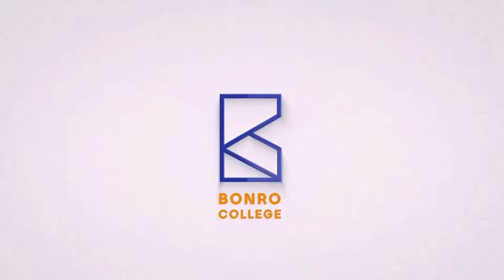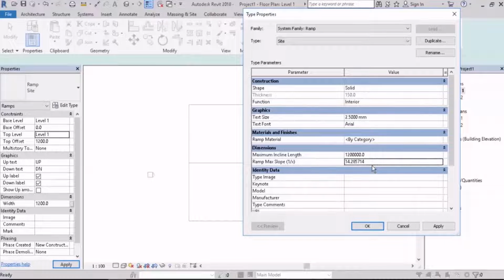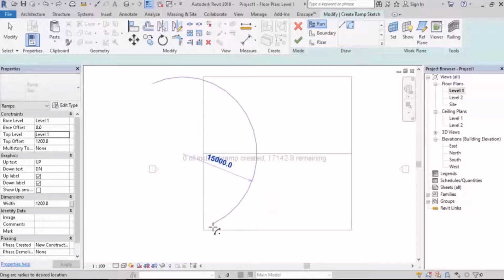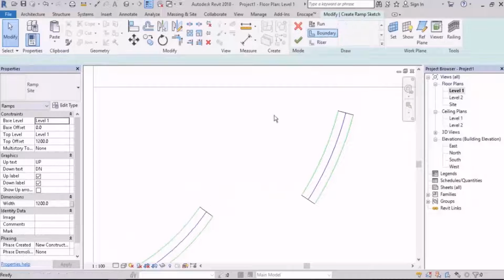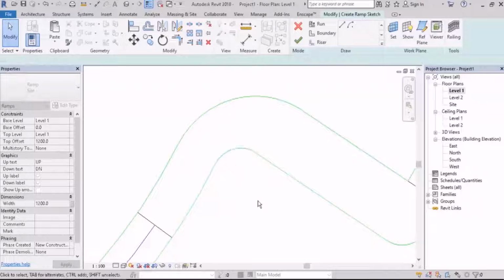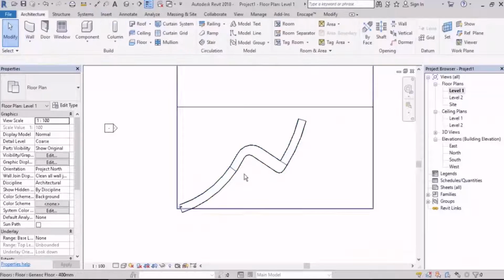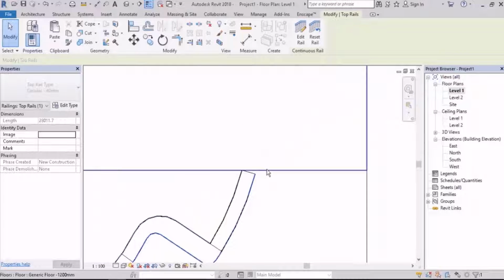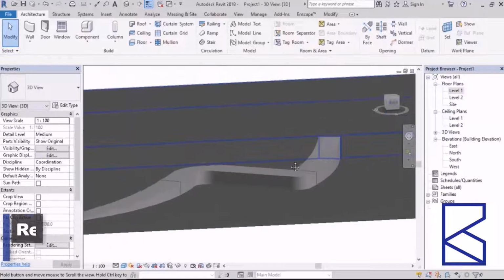Revit Tutorial : Arc Ramp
Revit : Arc Ramp
In this video, I will teach you how to draw a Arc Ramp with ramp revit tool